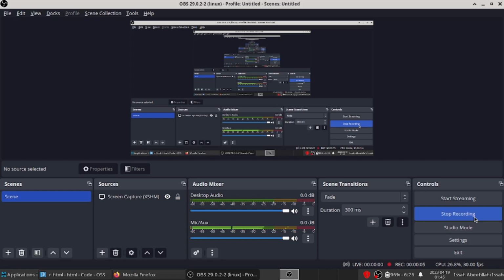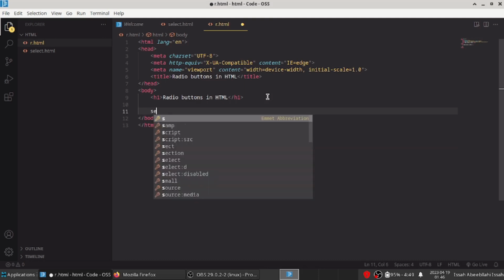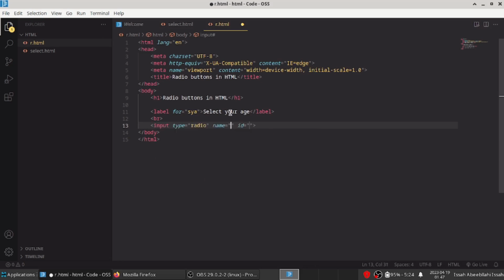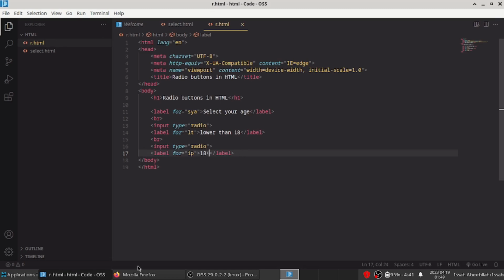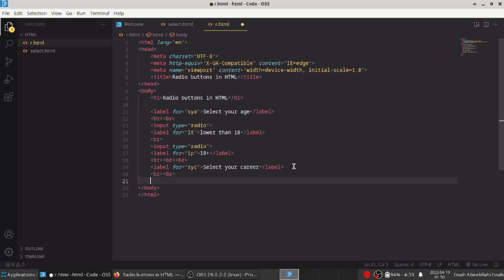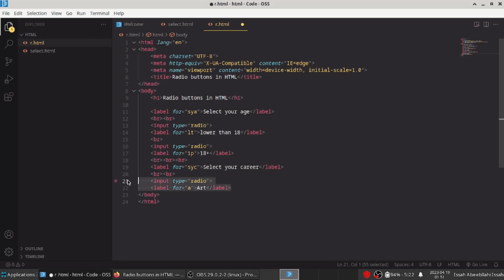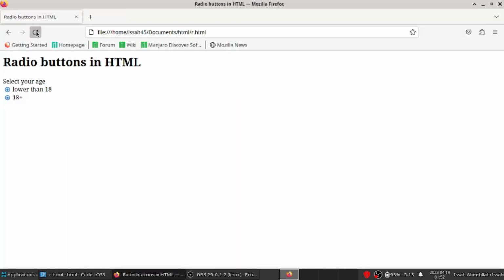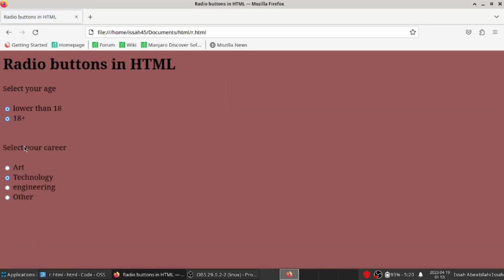HTML Tutorials | How To Create Radio Buttons In HTML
In This Video We Will Learn:
Radio Buttons,
Radio Buttons In HTML,
Radio Button In HTML,
HTML Tutorials,
HTML Tutorials For Beginners,
How To Create Radio Buttons